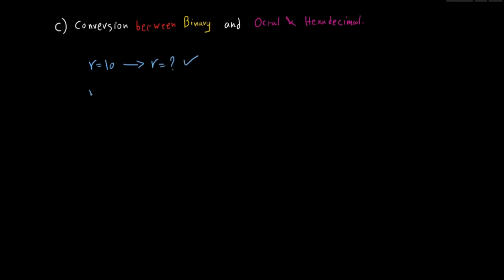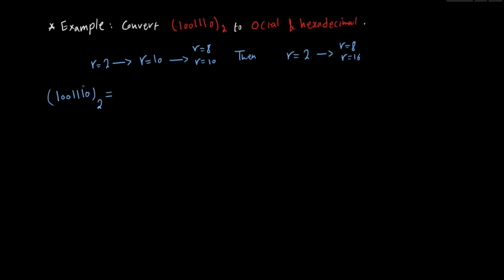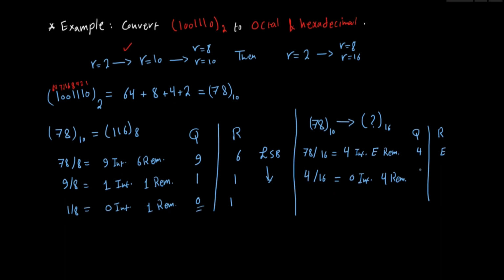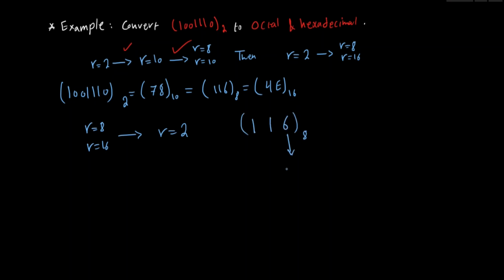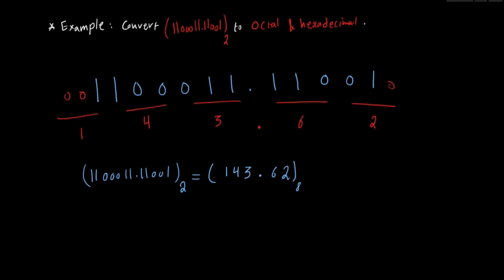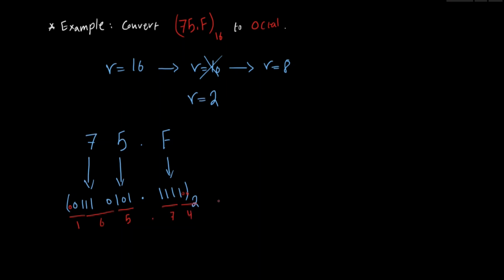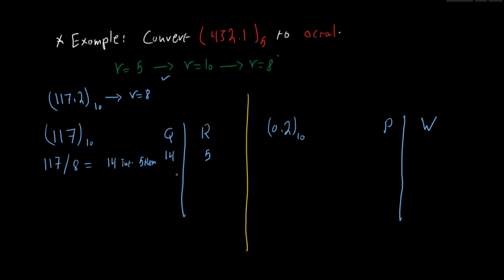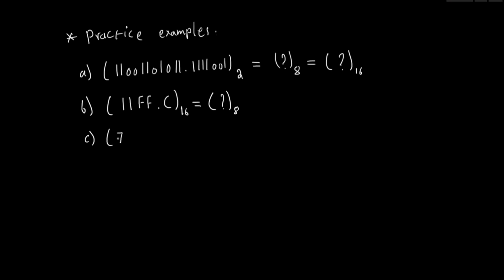Conversions between Number Systems: Conversion between Binary and Octal & Hexa and in other systems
The video completes the conversions series covering the last two types of conversions: Conversion between binary and octal & hexadecimal and conversion between other systems.

It covers fundamental understanding of how conversions between systems work using the decimal system as a mediator, then it jumps to using the binary system as a mediator instead. It thoroughly explains with multiple examples how numbers can be converted between the binary system and octal and hexadecimal systems directly and indirectly using the decimal system.

The last example goes over converting numbers in other systems using the decimal system as a mediator.

Test your understanding and check the PDF out for additional exercises.

This is the 4th video of the Digital Logic Design course I am currently working on 💡

Thanks to the authors of these textbooks, which provided foundational concepts for creating this video:
[1] M. M. Mano and M. D. Ciletti, Digital Design, 4th ed. Upper Saddle River, NJ: Pearson Prentice Hall, 2006.
[2] B. J. LaMeres, Introduction to Logic Circuits & Logic Design with VHDL, 2nd ed. Cham, Switzerland: Springer, 2019.

Timeline:
Conversion between Binary and Octal & Hexa : (00:00)
Example using the Generic Approach : (01:33)
The Direct Approach is Much Smoother Though! : (04:22)
Wait! It Is Also Bidirectional!: (05:45)
Another Example : (07:05)
A Brilliant Idea in a New Example! : (08:44)
Conversion Between Other Systems : (10:16)
Practice Exercises : (13:42)